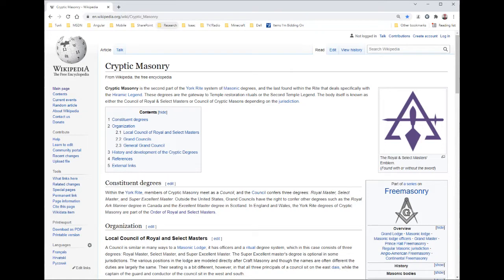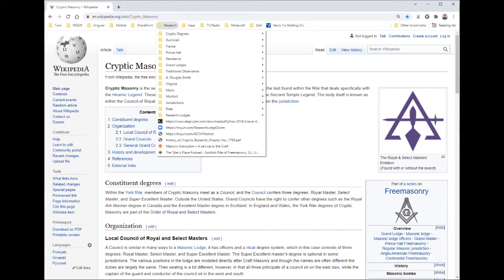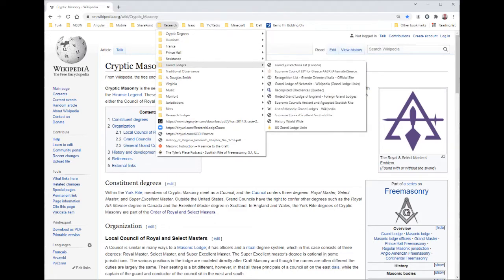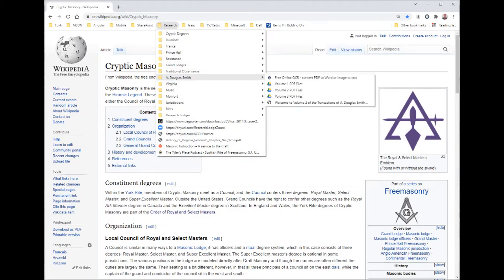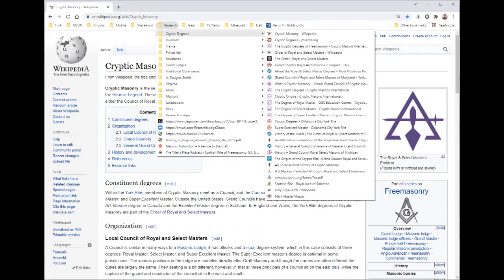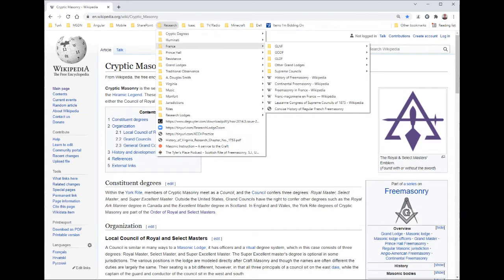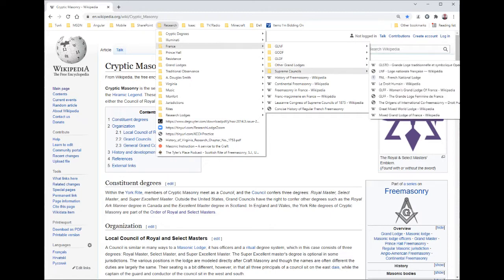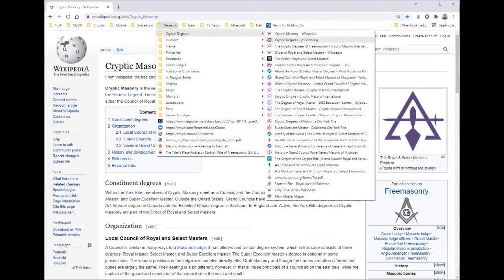How to Write a Research Paper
In this video, I explain all the steps in my process of writing a research paper: gathering information, brainstorming, researching, writing, and editing. I also give tips on how best to deliver your paper to your Lodge.

This video is designed for presenting a research paper to a Masonic Lodge or other body, but the tips can be applied to other kinds of papers as well.